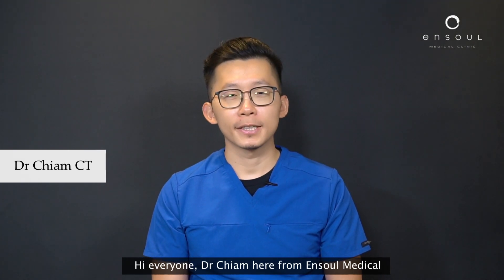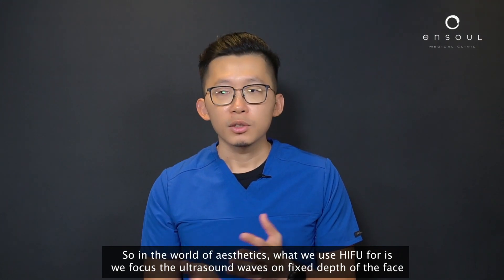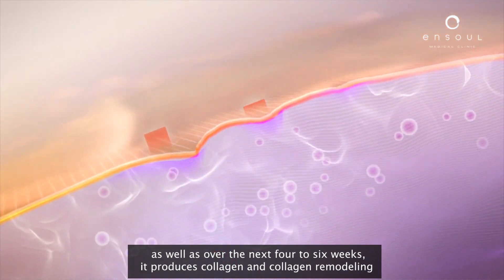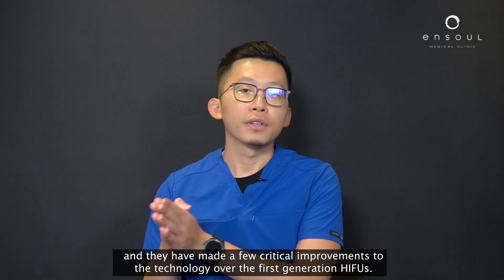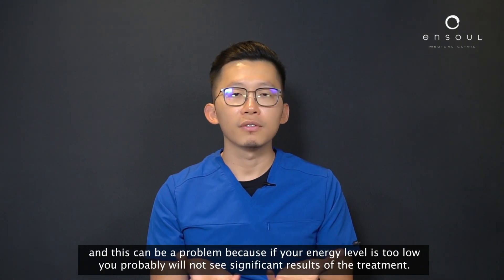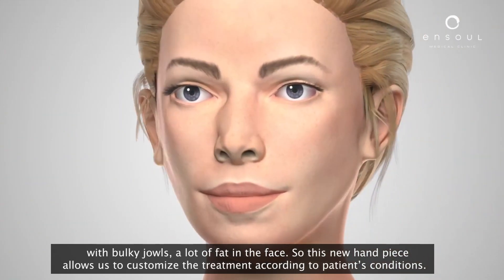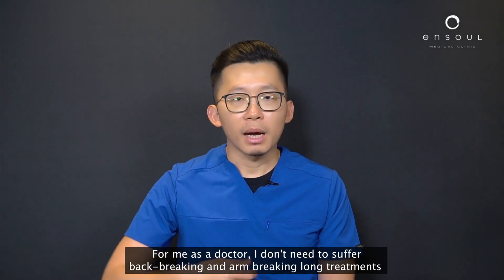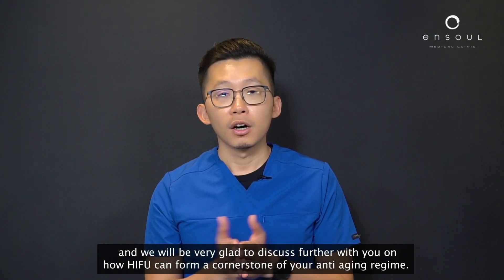The Evolution of High-Intensity Ultrasound (HIFU) | Dr. Chiam CT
HIFU has evolved tremendously over the years. Before it was first introduced as a non-surgical facelift treatment, HIFU treatment was used for a wide range of tumors and diseases, that uses ultrasound transducers to generate heat and destroy the target tissue.

Now, HIFU treatment has emerged in response to the increasing demand for non-invasive solutions for skin lifting and tightening. In this video, Dr. Chiam will share with you more in-depth on how HIFU treatment has changed over the years and how these progressive modalities can help us to achieve more youthful and firmer skin.